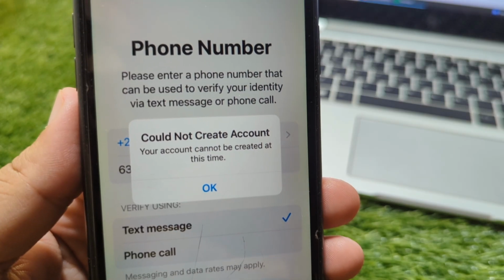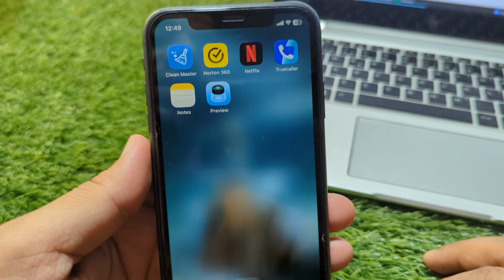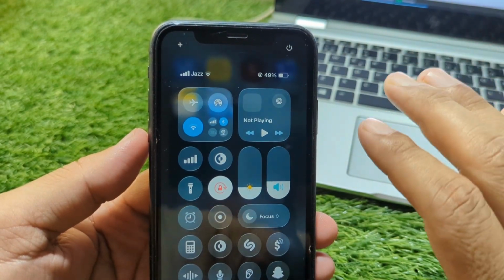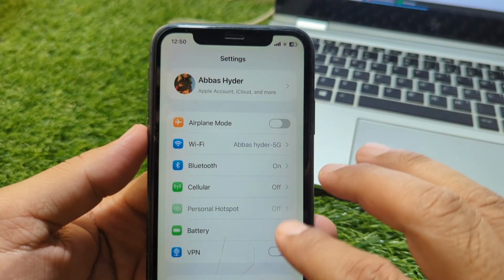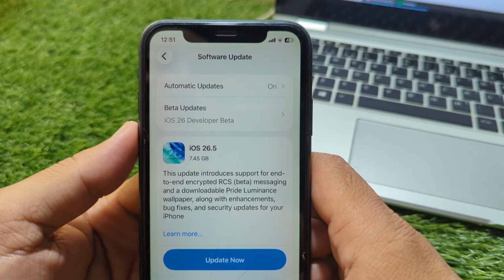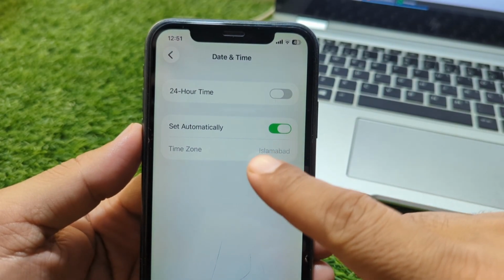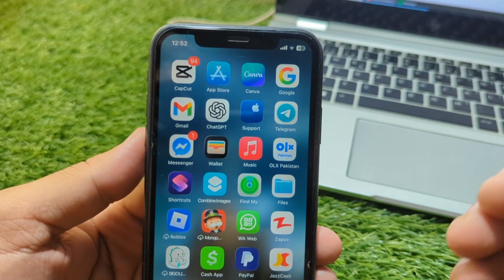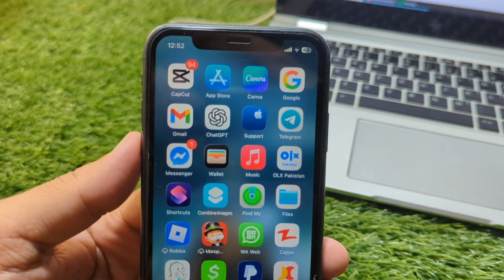How to Fix Could Not Create Account Your Account Cannot Be Created At This Time on iPhone & iPad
Are you getting the error "Could Not Create Account – Your Account Cannot Be Created At This Time" on your iPhone or iPad? Don’t worry! In this 2026 step-by-step guide, I’ll show you exactly how to fix this issue quickly and create your Apple ID without any problems.

This error can happen due to server issues, incorrect settings, or network problems—but with the methods in this video, you’ll be able to solve it بسهولة!

✅ Fix Apple ID creation error
✅ Check network & region settings
✅ Solve iPhone & iPad account issues
✅ Working solutions for 2026

Follow all the steps carefully and you’ll be able to create your account successfully.